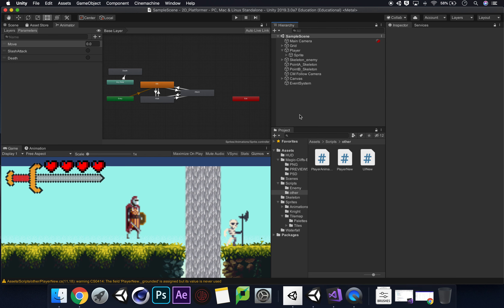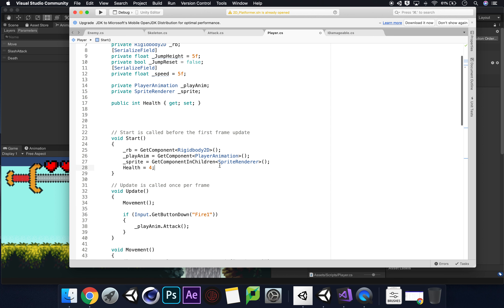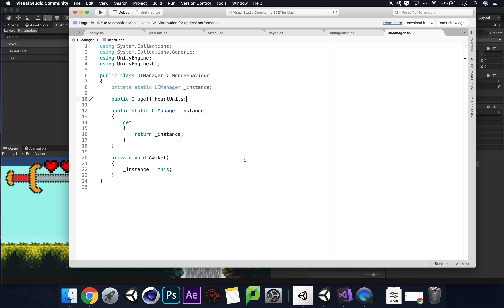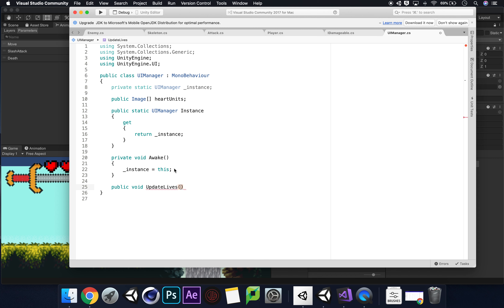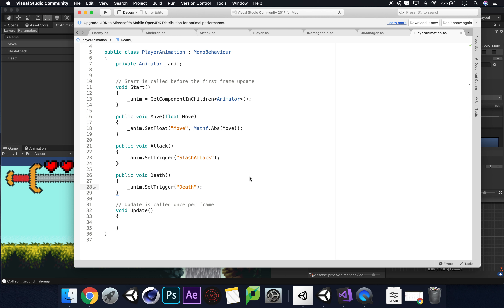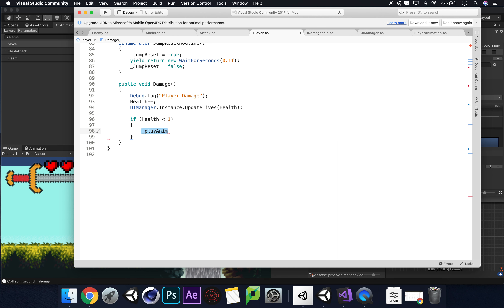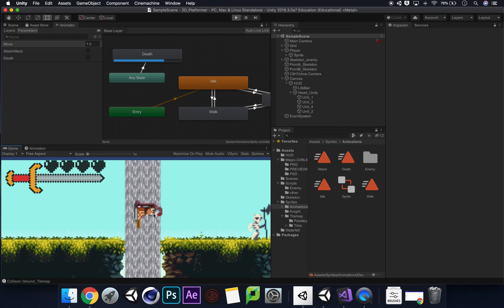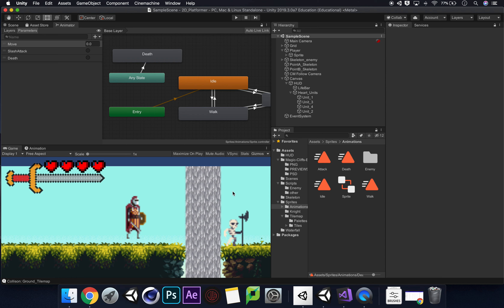Unity2D: Creating a 2D Platformer (Part 18)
In this last video, we implement our HUD system to work with our Health system for our Player.